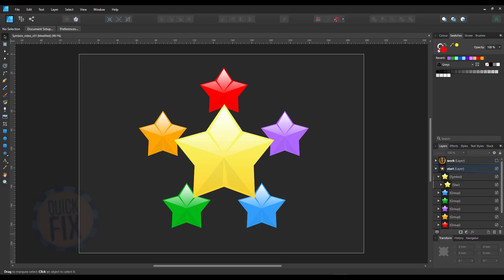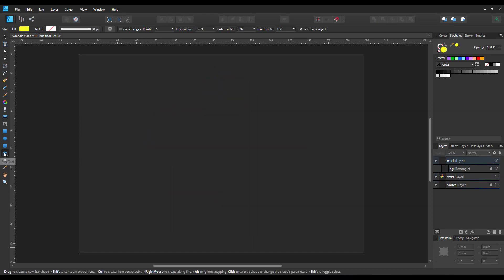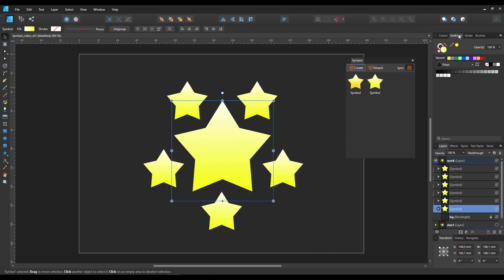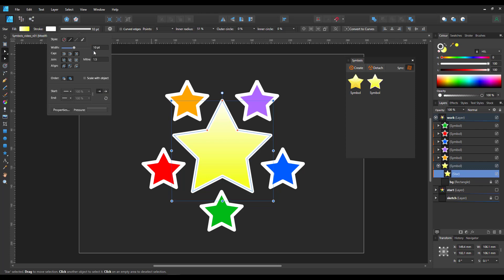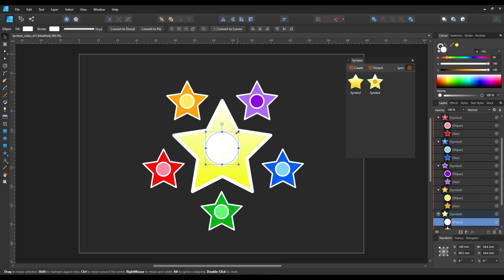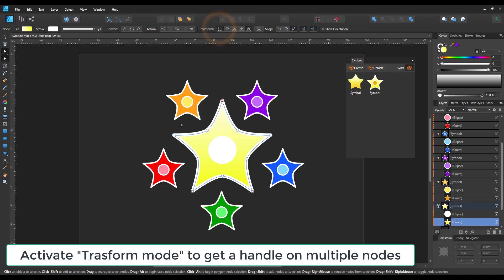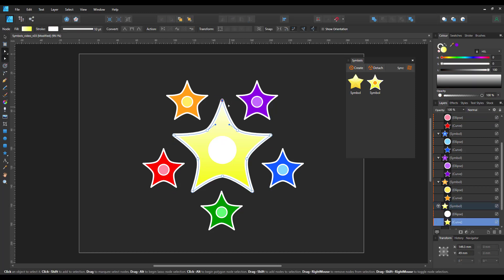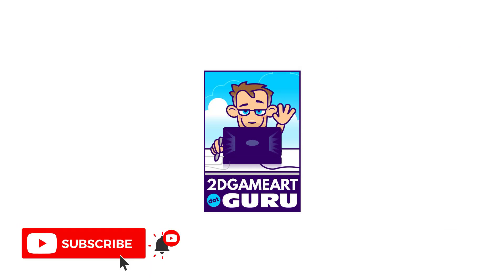Affinity Designer - Quick Fix - Toggle the Sync to uniquely modify Symbol Instances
This is a quick video tutorial from 2Dgameartguru.com on working with symbols.

The symbols are a bit of an enigma to a lot of Affinity Designer users. They can create problems but when used wisely they can be a powerful tool. One of the nice features is the Sync option. You can make changes to one copy of the symbols without changing them all.

See more Affinity Designer and Inkscape tutorials on our